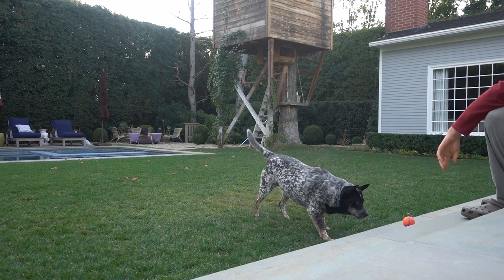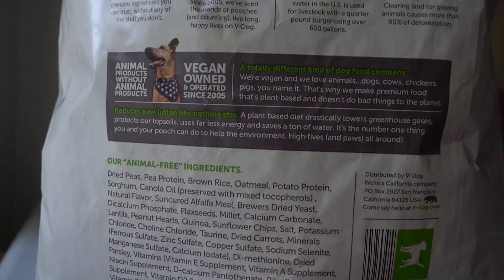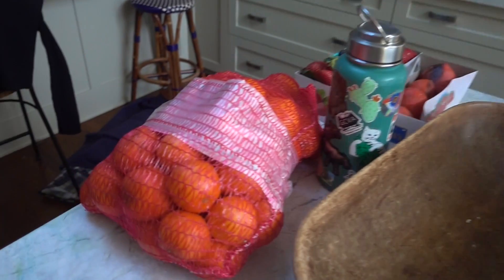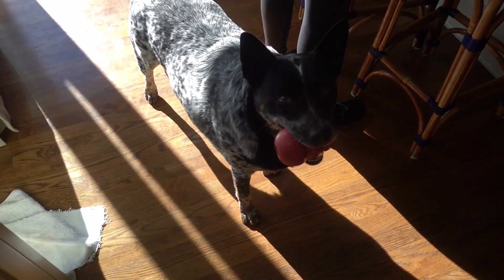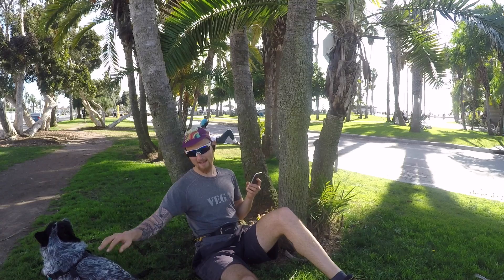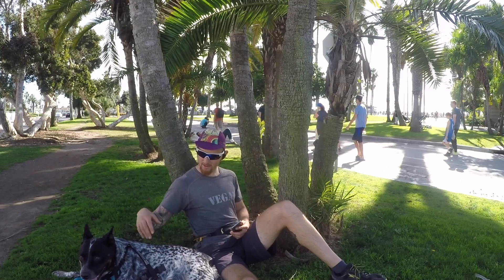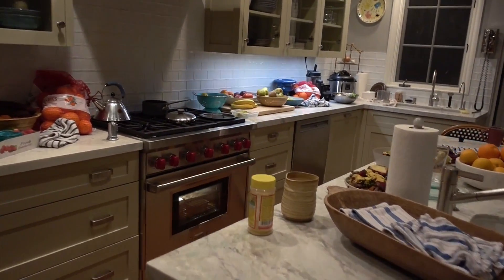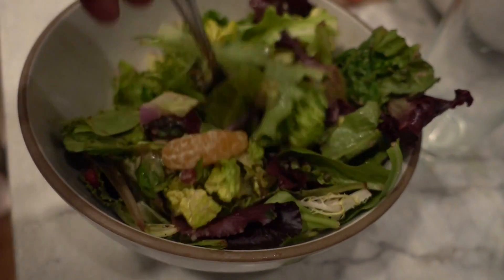Transitioning My Rescue Dog to a VEGAN "PLANT-BASED" DIET w/ V-dog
Follow Maggie on Instagram @veganheeler

SnapChat &Instagram: @plantriotic